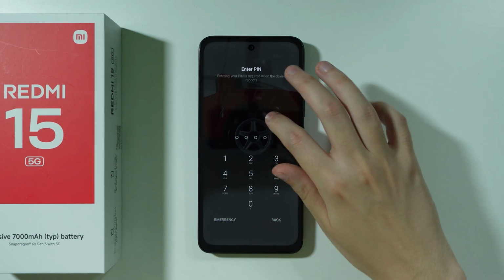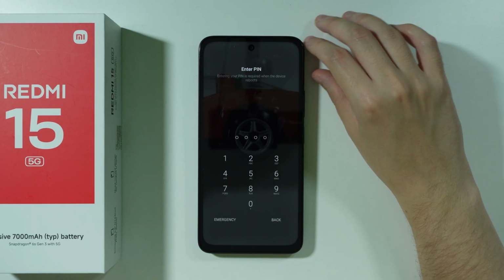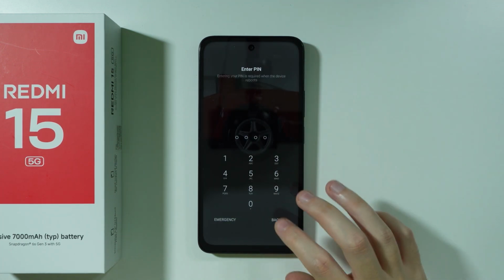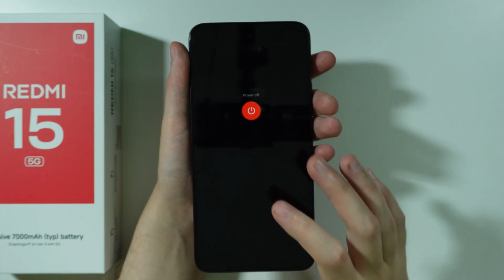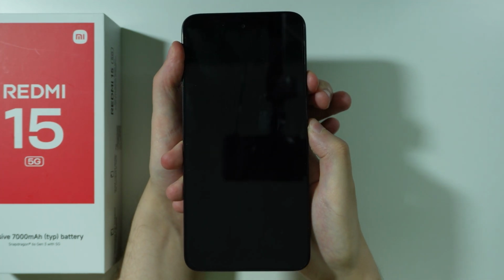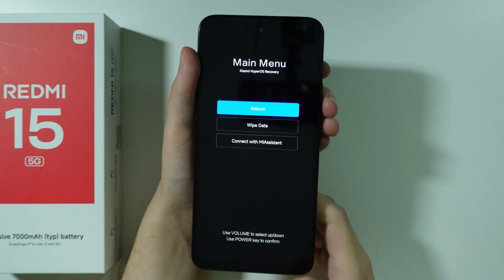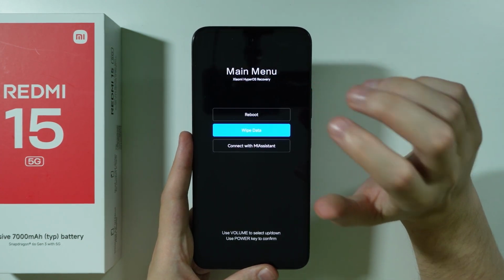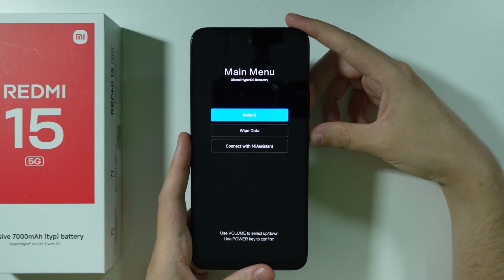Redmi 15: How to Bypass Forgotten Screen Lock (Unlock without Password)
Learn about official methods to regain access to your Redmi 15 if you've forgotten your screen lock. This guide explains how to use Xiaomi's Find Device feature or Google Account verification for secure recovery. Discover the steps to factory reset your device through recovery mode as a last resort. Important note: This process will erase all data and requires your Mi/Google account credentials for security purposes. Always remember legitimate unlocking requires proof of ownership.